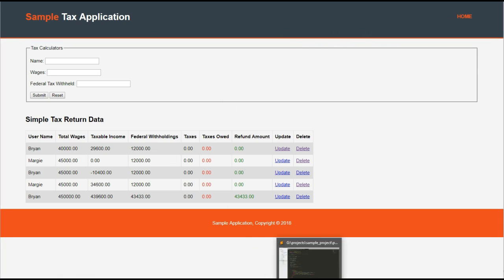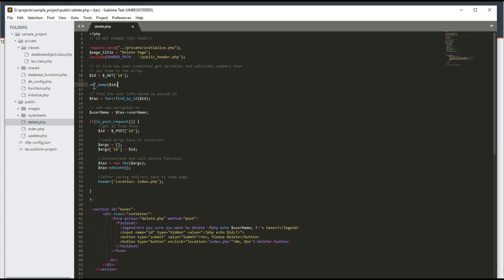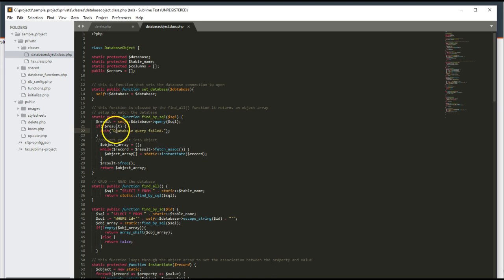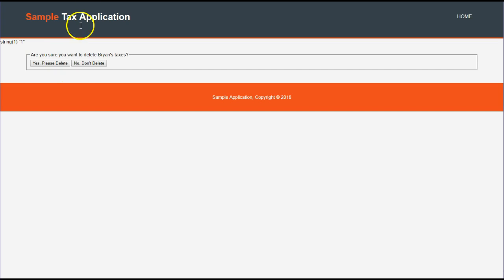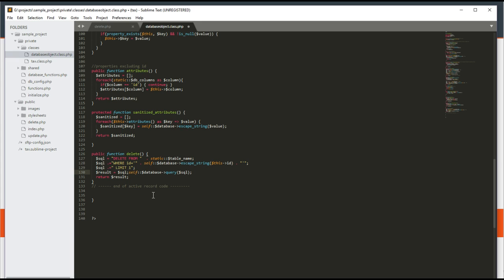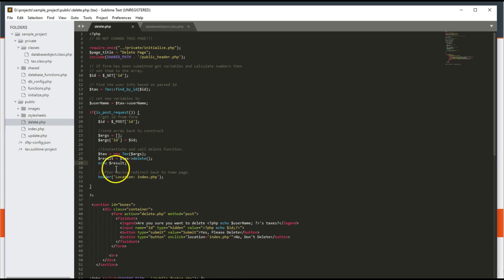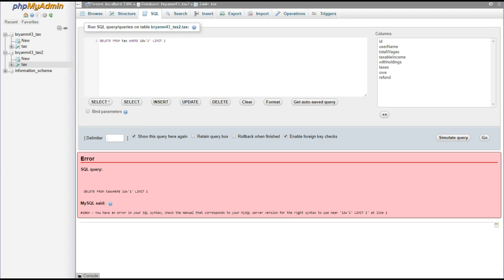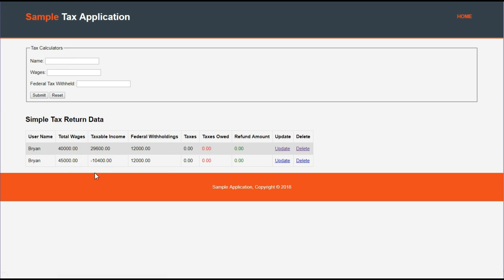4214 - Step 6 - Troubleshooting